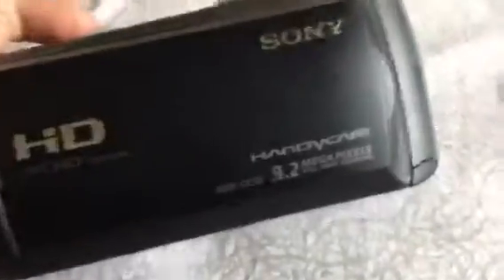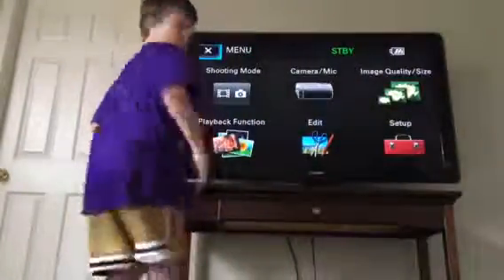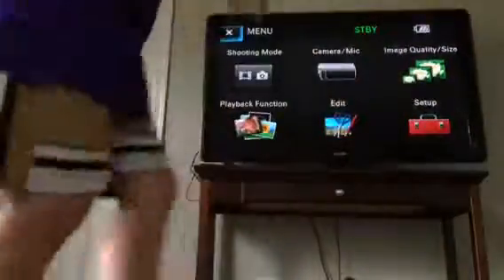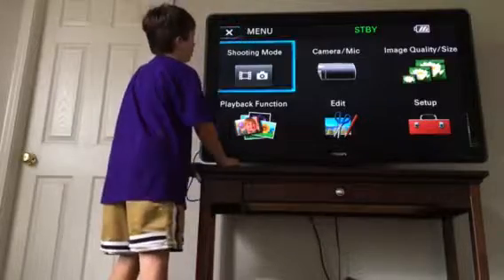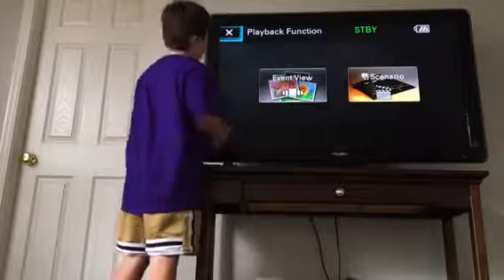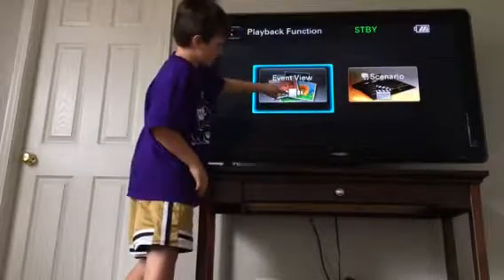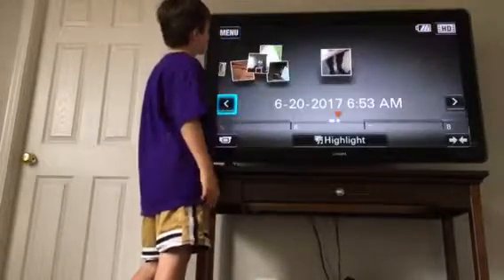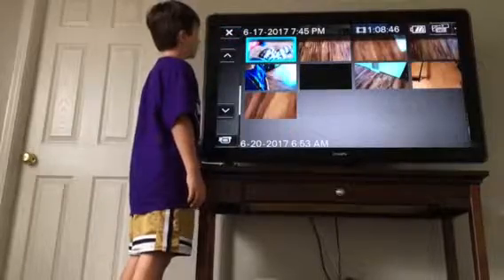HOW TO MAKE YOUR MOVIES THAT YOU MADE ON CAMERA GO ON TV